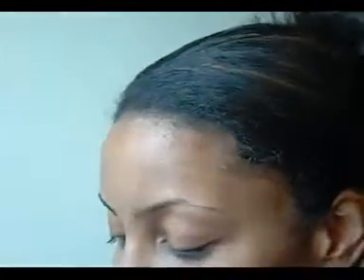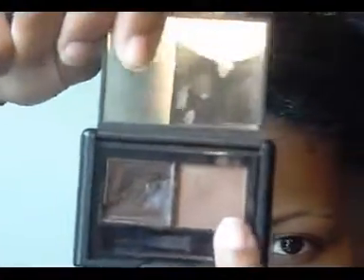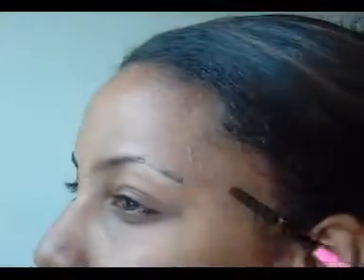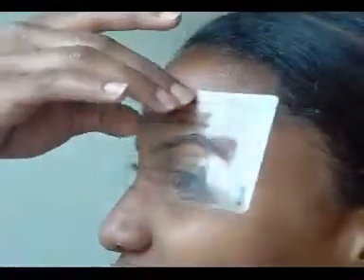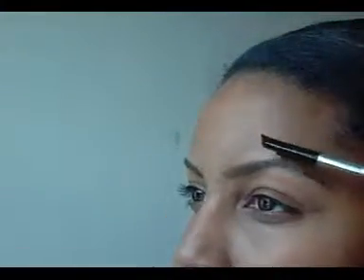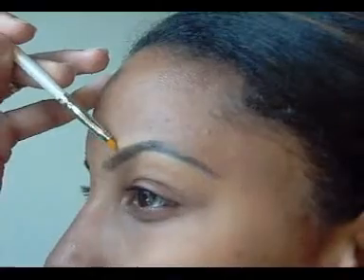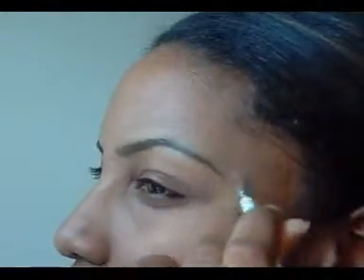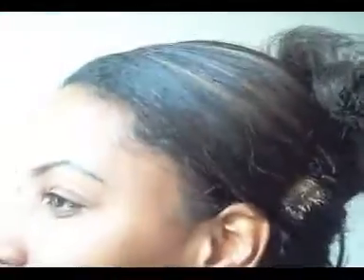My eyebrows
What I do with my difficult eyebrows